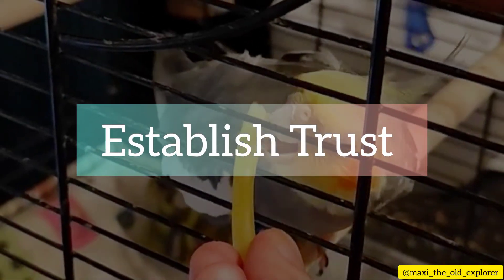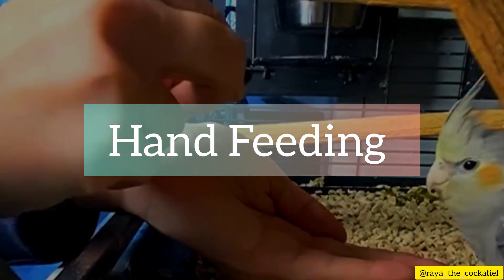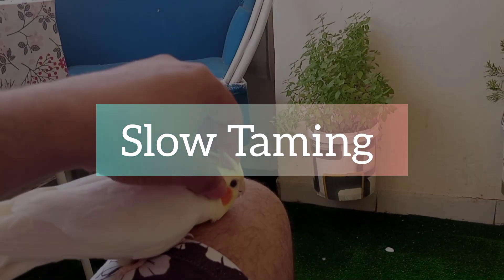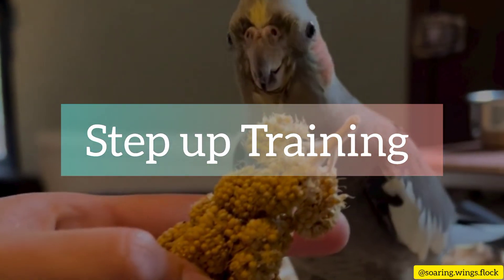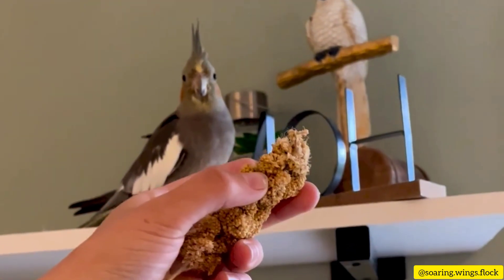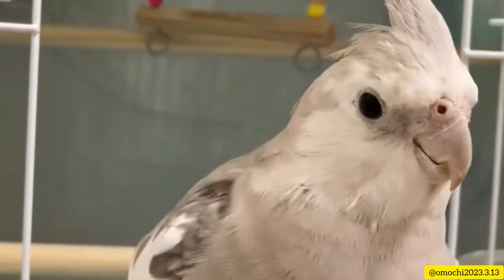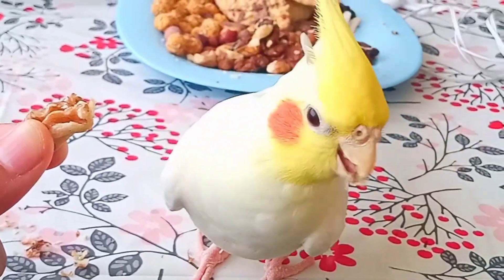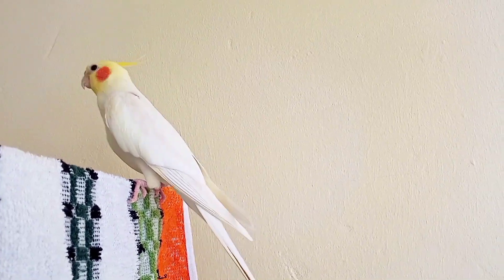How To Tame Your Cockatiel Bird- The Expert Step-by-Step Method Revealed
Are you struggling to tame your cockatiel? Look no further! In this ultimate guide, we reveal the expert step-by-step method to tame your beloved cockatiel effectively. Whether you are a beginner or have tried various techniques before, our comprehensive approach guarantees successful results.

In this video, we dive deep into the art of taming cockatiels. Our experienced bird trainers share their invaluable tips and tricks acquired through years of working with these wonderful creatures. You'll learn everything from establishing trust and building a bond with your cockatiel to teaching them essential commands and encouraging positive behavior.

Join us as we unveil the secrets to achieving a harmonious relationship with your feathered friend. Watch your cockatiel's transformation from timid and fearful to confident and affectionate. With our expert guidance, you'll discover effective methods to overcome any behavioral challenges your cockatiel may present.

By following our step-by-step approach, you'll develop a deeper understanding of your cockatiel's body language and vocalizations, enabling you to communicate effectively. We also cover crucial aspects such as providing a stimulating environment, ensuring a balanced diet, and maintaining proper hygiene for your feathered companion.

Our ultimate guide is suitable for all cockatiel enthusiasts, whether you have just welcomed a new cockatiel into your home or have had them as long-time companions. The expert knowledge imparted in this video will empower you to create a loving, trusting, and everlasting bond with your cockatiel.

Don't miss out on this comprehensive guide to taming your cockatiel. Watch now and embark on an incredible journey of companionship and understanding with your beloved bird. Your cockatiel will thank you for it!